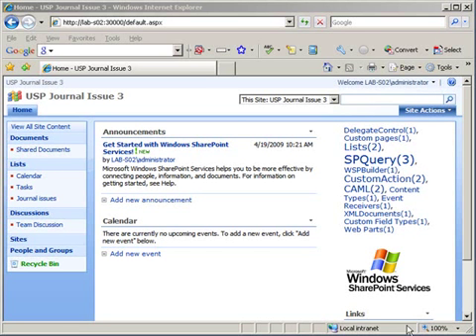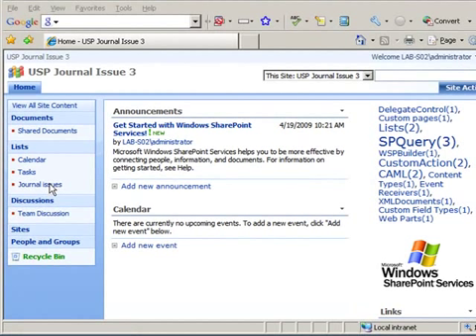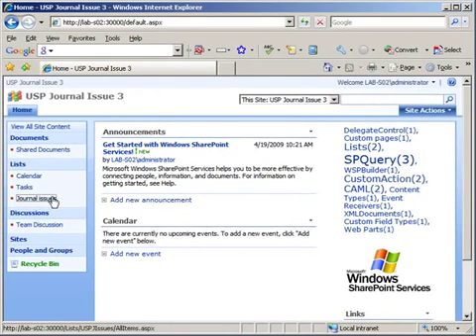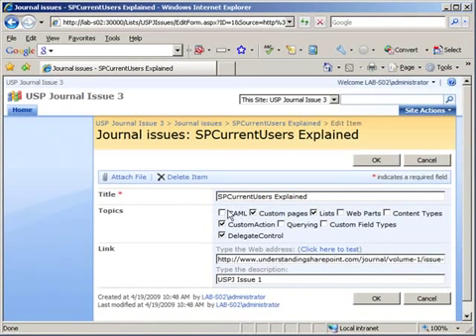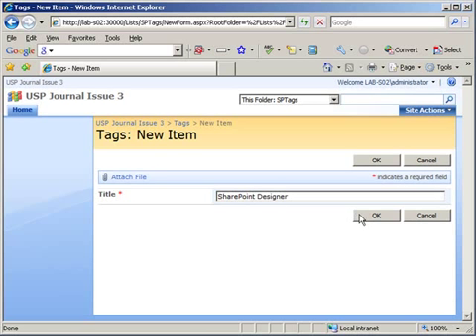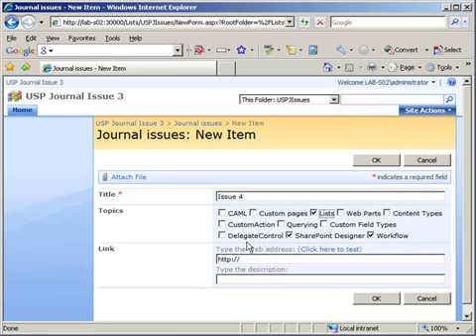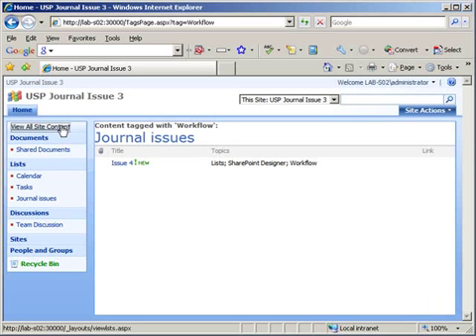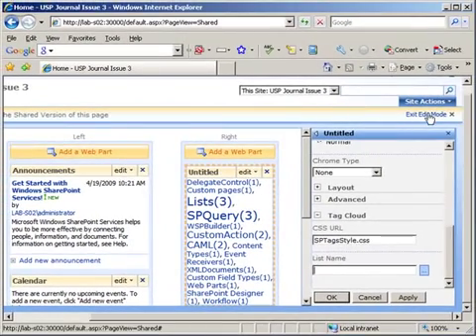SPTags Overview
This video demonstrates how the SPTags solution works. SPTags is available free on CodePlex